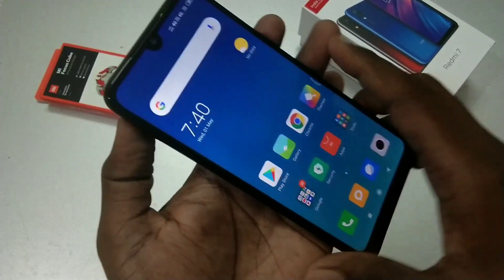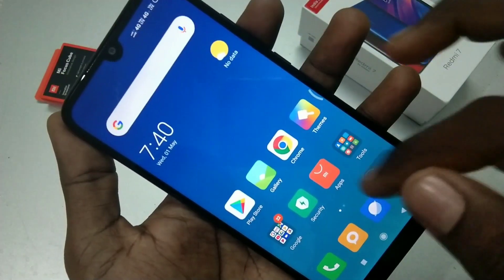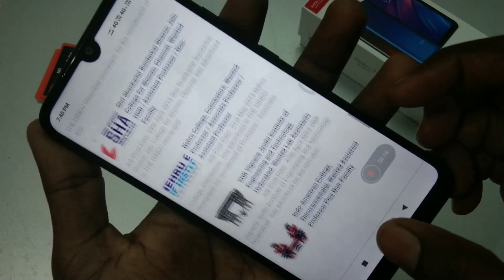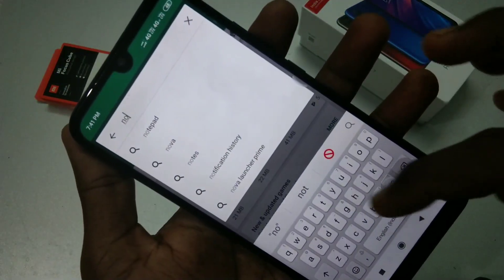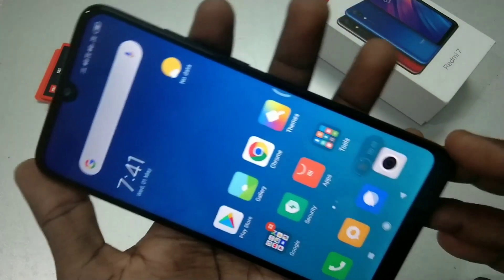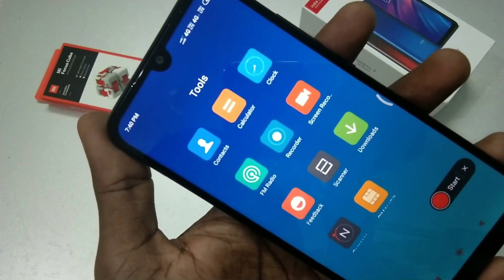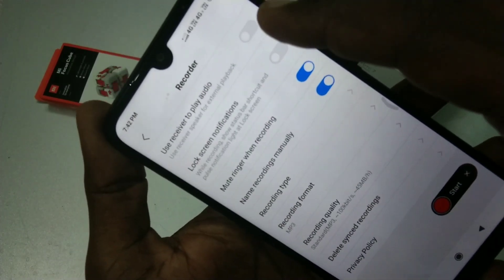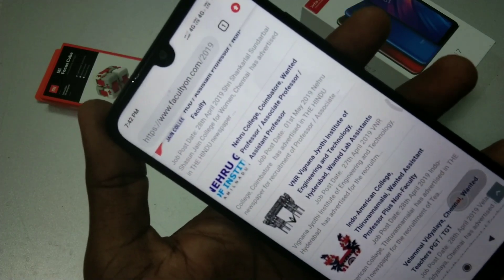How to do screen recording in Redmi 7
Redmi 7 screen recorder settings: Just go the tools that is available in the home screen itself. Now select screen recorder option. A small button will be popped up.  Just click on it to start screen recording. Now you can go to whatever you want in your screen. Finally if you want to stop screen recording, just click on the record running button twice. Now the recorded video will be saved and you can play it instantly or play it later by locating it in your gallery of Redmi 7 smartphone.